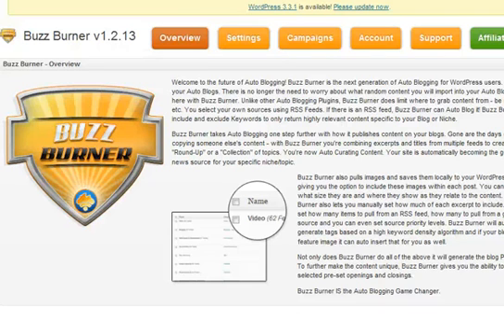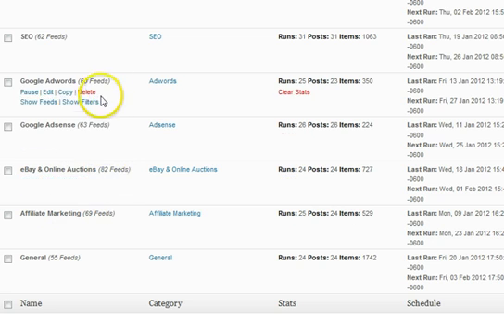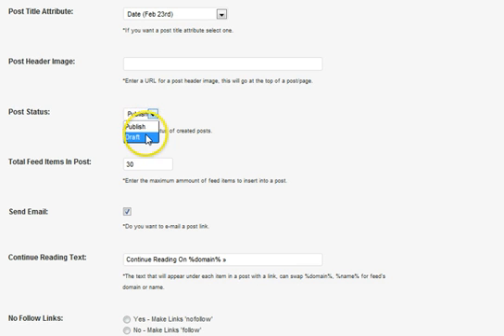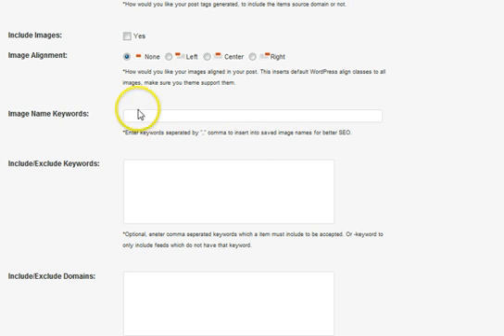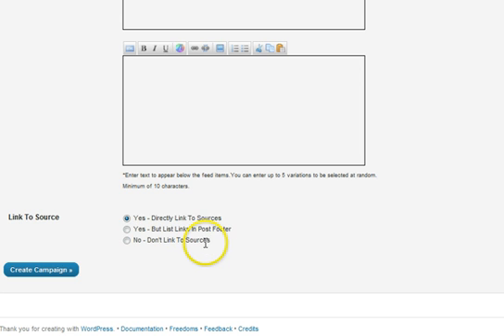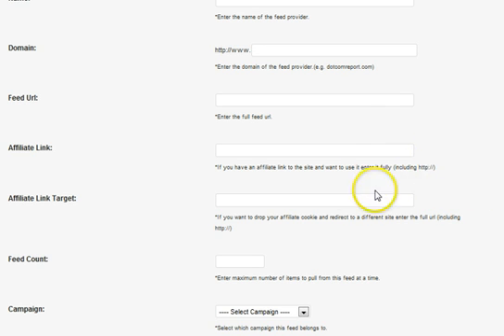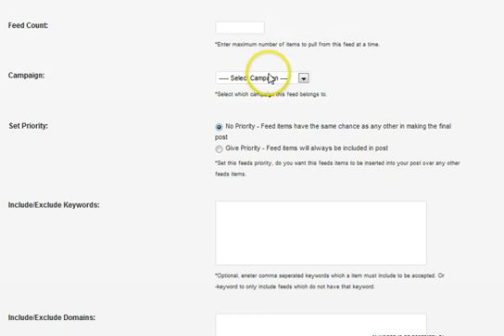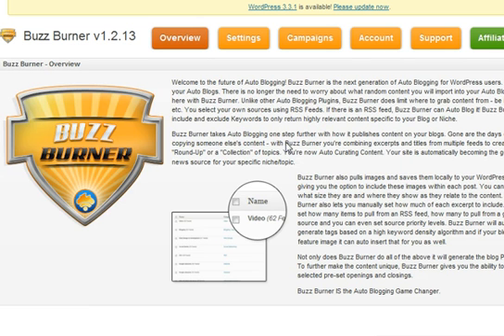WordPress Auto Blog Plugin - Buzz Burner Review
Buzz Burner review and complete walk through. Go inside Buzz Burner the WordPress auto curate plugin and see how easy it is to add RSS feeds and auto curate content on your WordPress powered site.